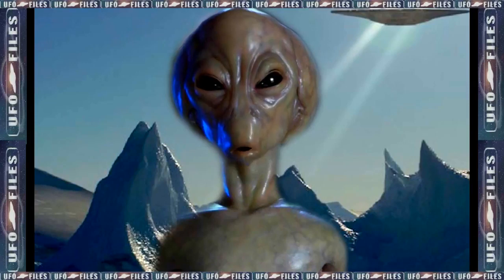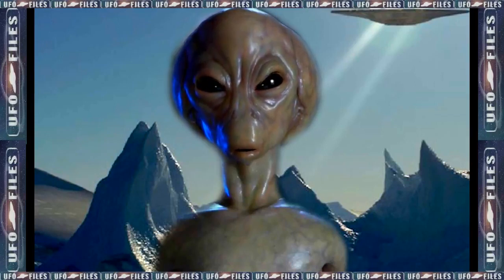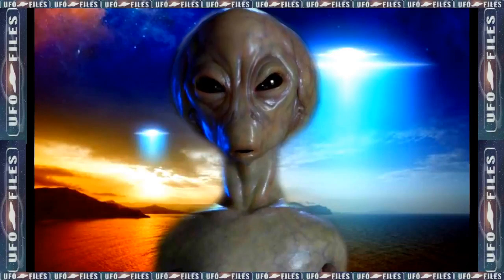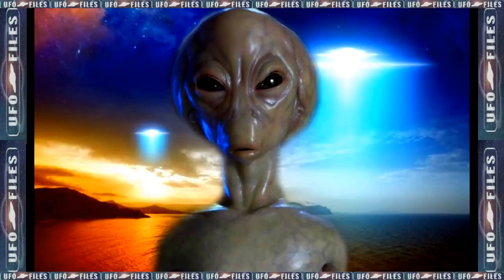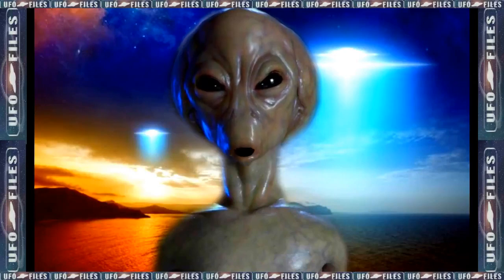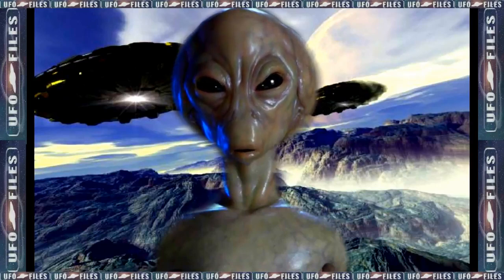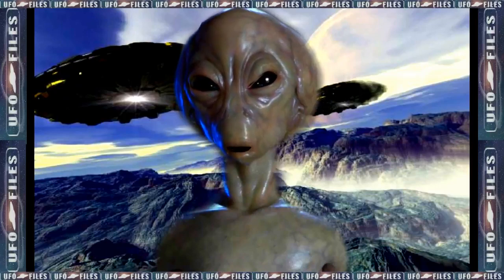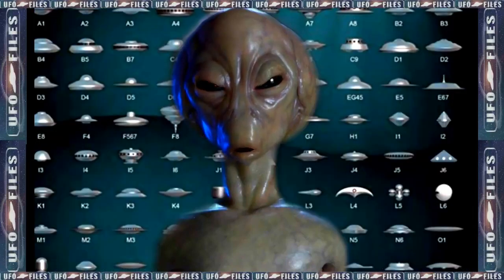= Crashed UFOs and Weird Secret Bases on Google Earth =